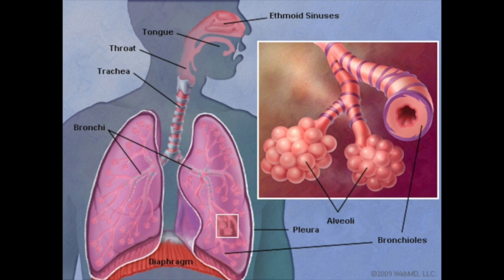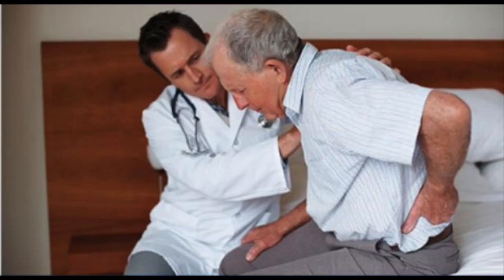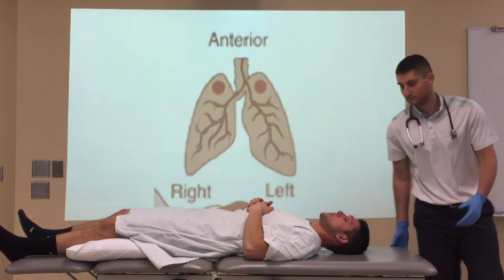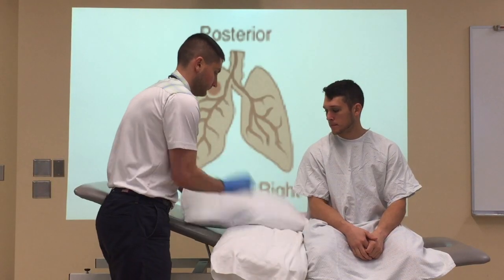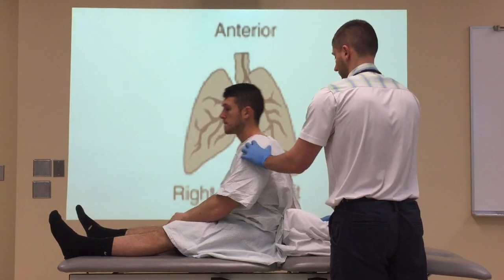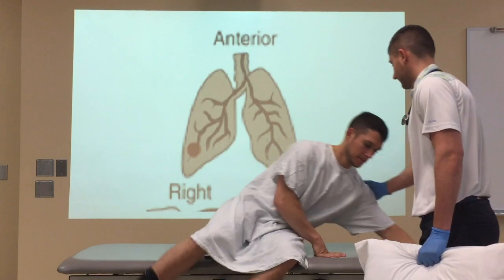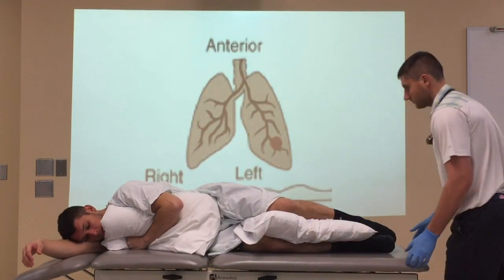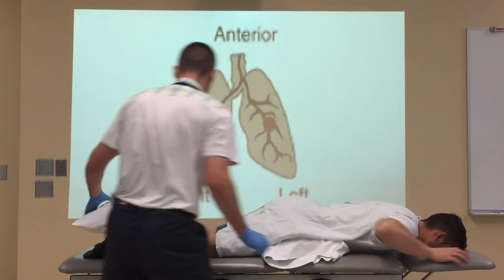Postural Drainage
This video is about Postural Drainage and how to position your patients.